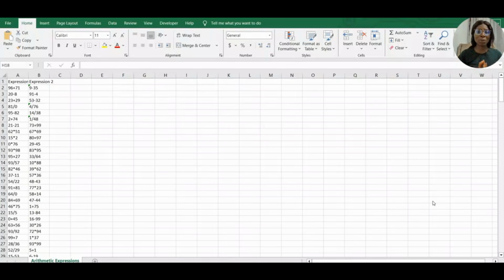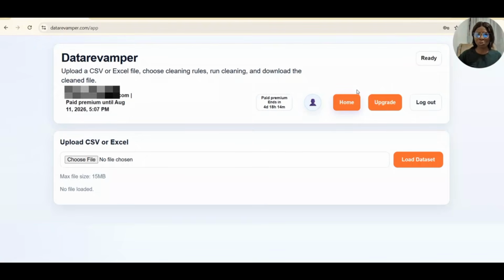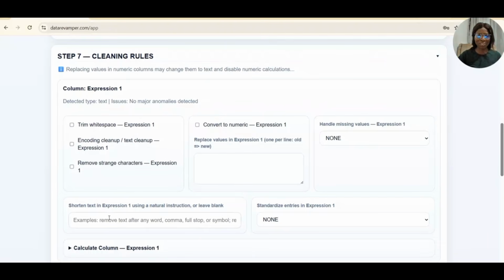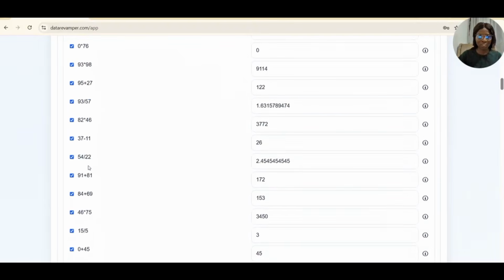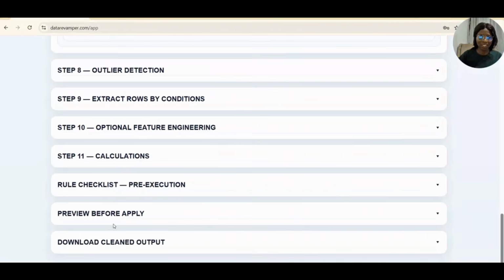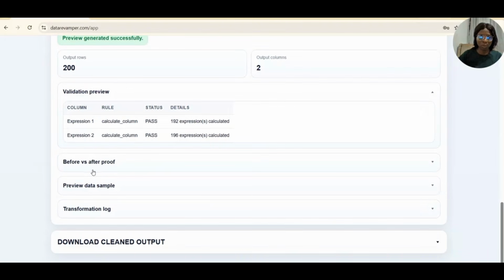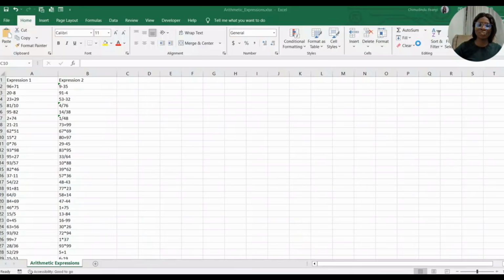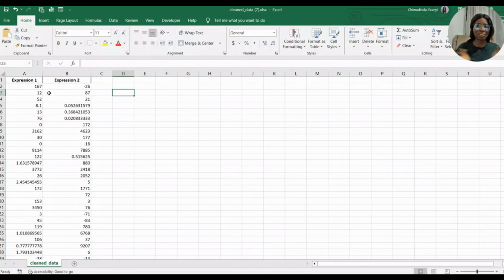How to perform Arithmetic calculation without using Excel | Day 4 of datacleaning challenge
You'll see how to transform a dataset with issues such as:

- Duplicate records
- Missing values
- Inconsistent formatting
- Mixed date formats
- Extra spaces
- Corrupted text
- And more!

Whether you're a data analyst, Excel user, business owner, or student, these videos will help you learn practical data-cleaning skills while discovering how DataRevamper simplifies the process.